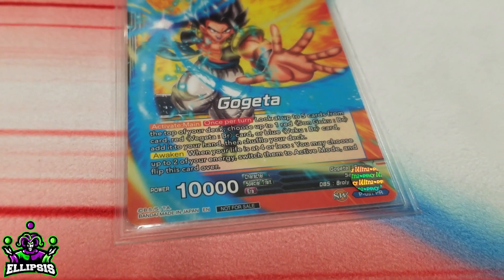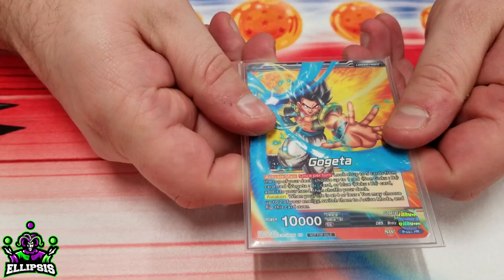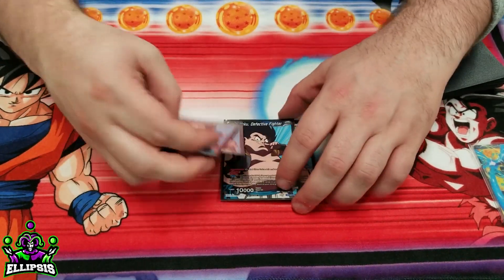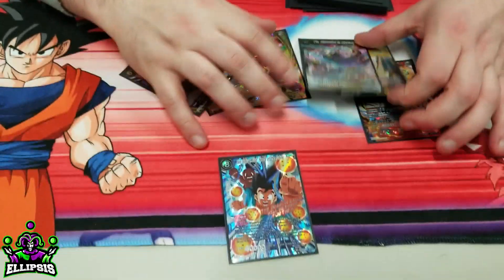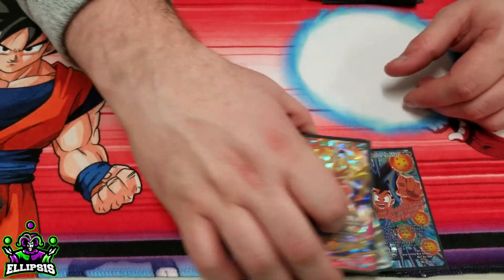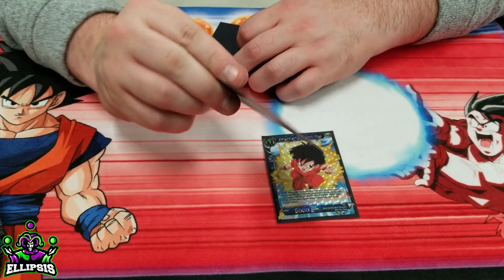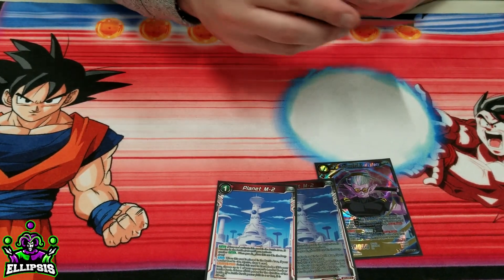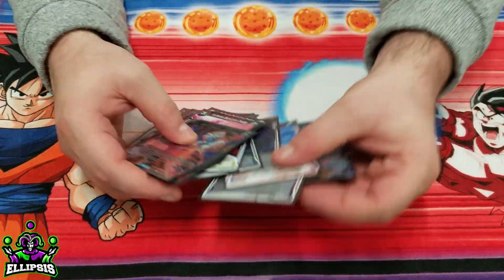Top 16 Blue Gogeta: BR Deck Profile: Dave Biasotti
Hey everyone! Got another awesome deck profile from the North Carolina celebrations event. This time with Ellipsis member Dave Biasotti who played a really cool deck and made top 16 with it. Check it out!